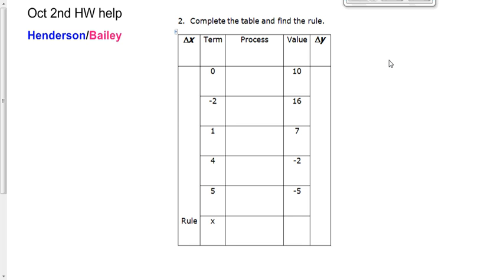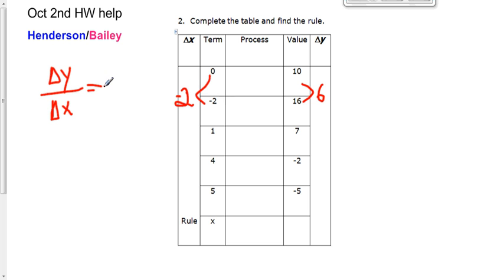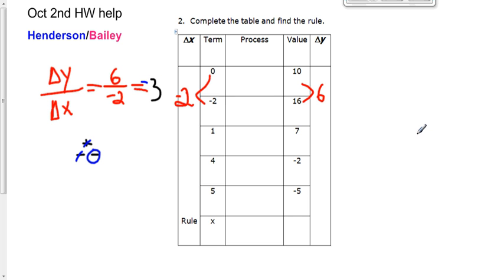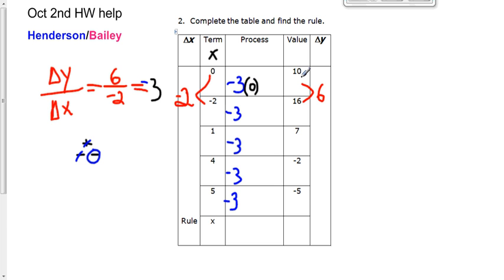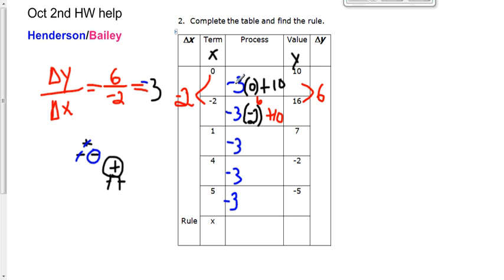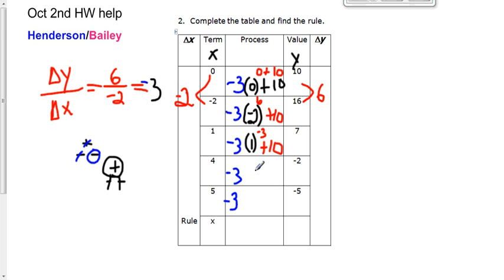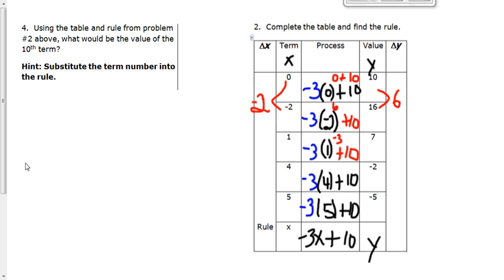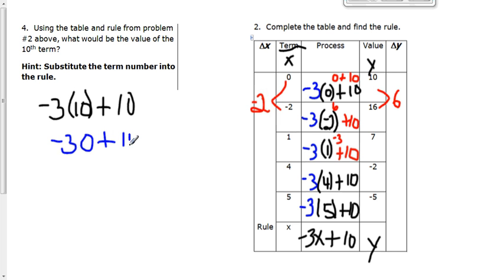Oct 2 HW help